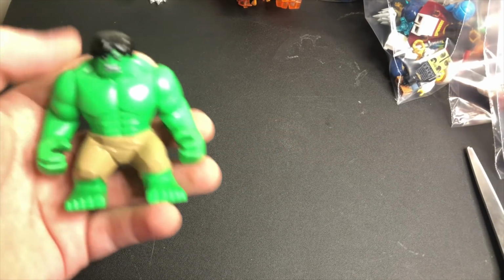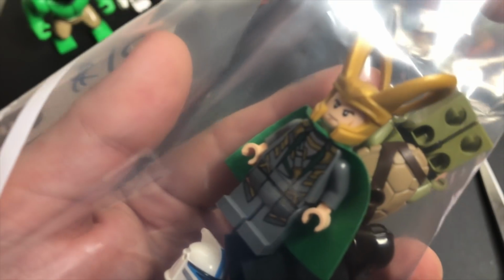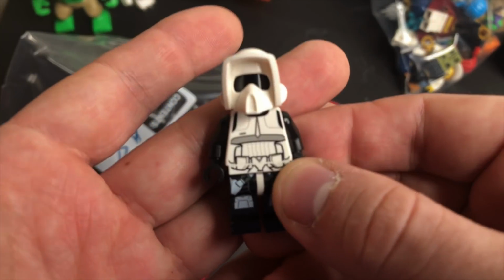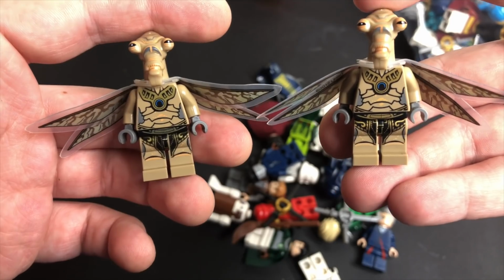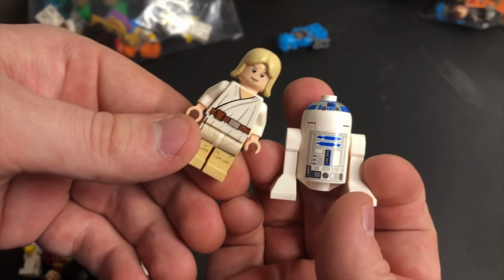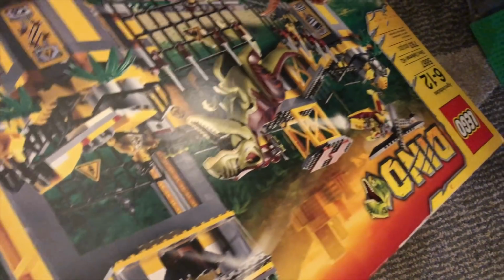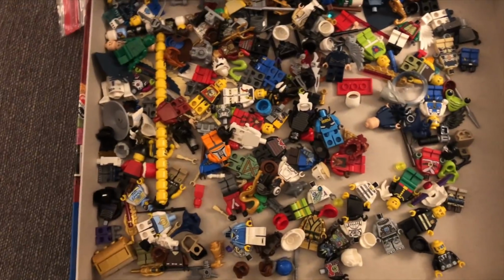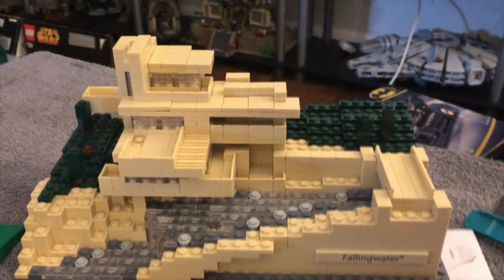PART II: HUGE LEGO Haul from Facebook Marketplace - Ninjago, Marvel, Star Wars, and MORE!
Check out some of these items for sale in my eBay store

Not even a week after my last haul, I had ANOTHER LEGO haul from Facebook Marketplace! So, in today's video, I will be showing you my new haul of $425 from Facebook Marketplace, all including sets from LEGO Batman, Marvel, Star Wars, Chima, Ninjago, and MORE!